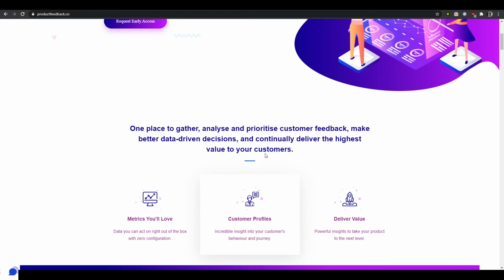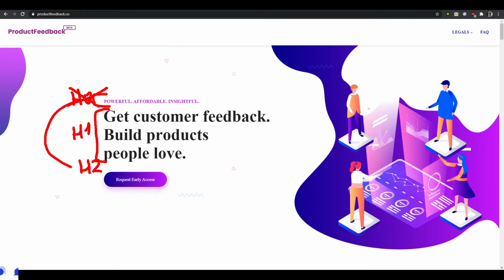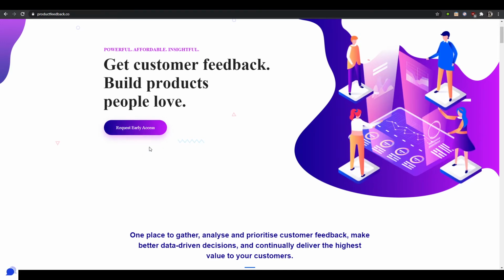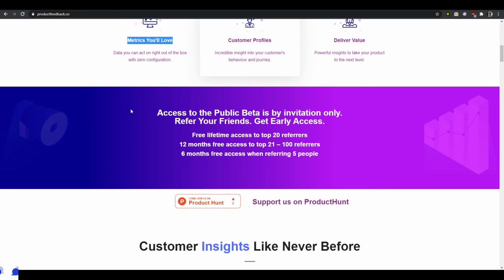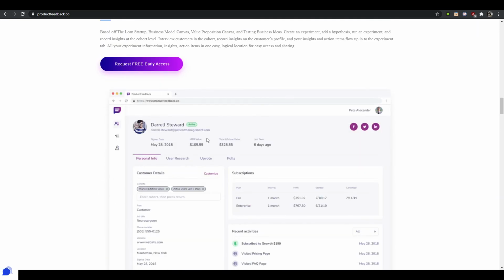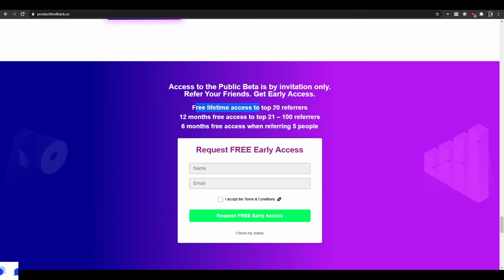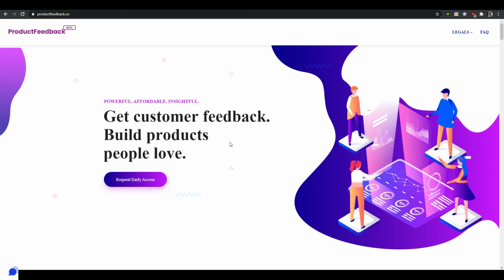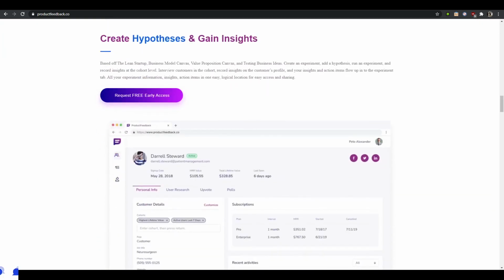[Previously Unlisted] Feedback for Productfeedback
I was asked in private to give feedback on this page, here's a VERY LONG breakdown.